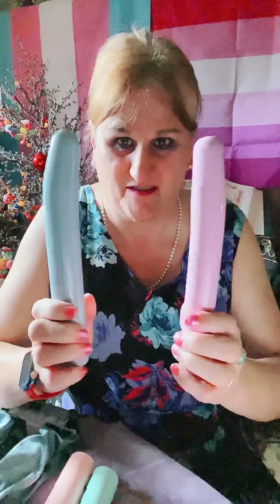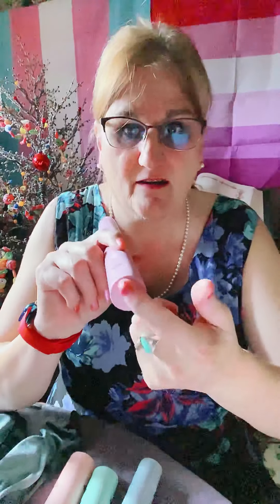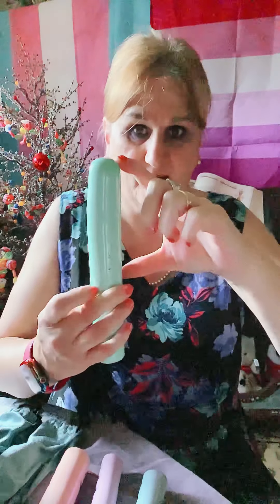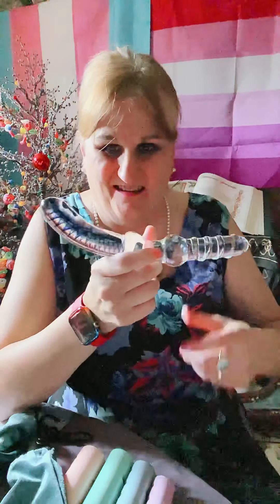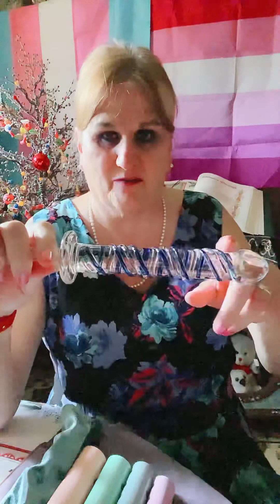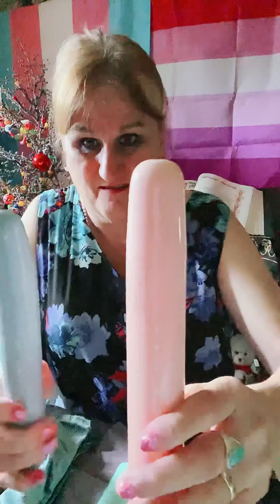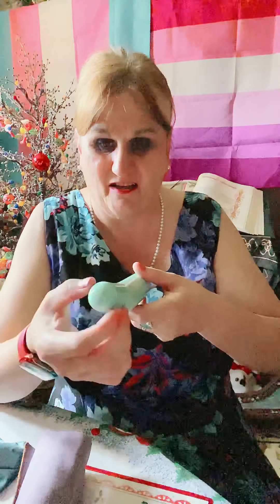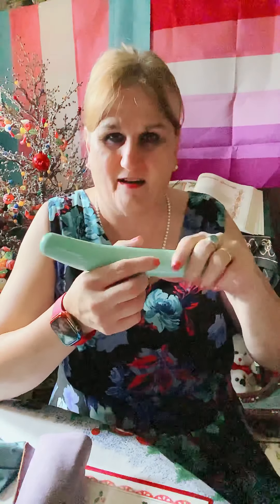Transgender woman her journey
Talking about postop and preop of GRS and what you have to do